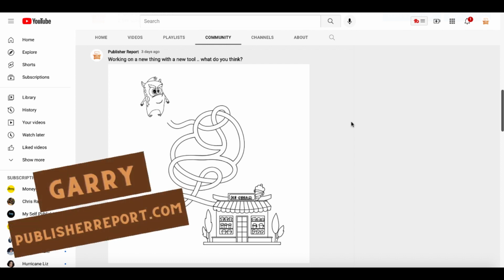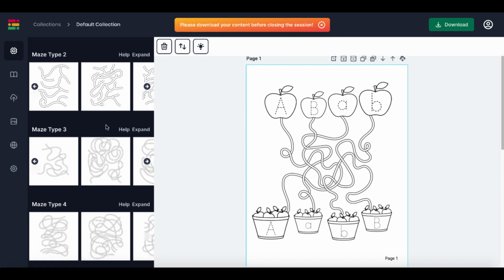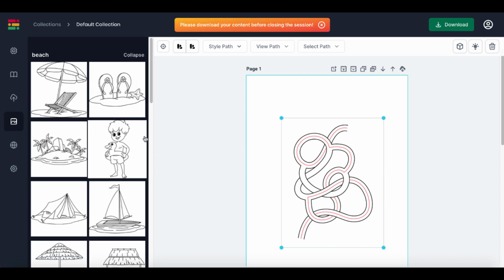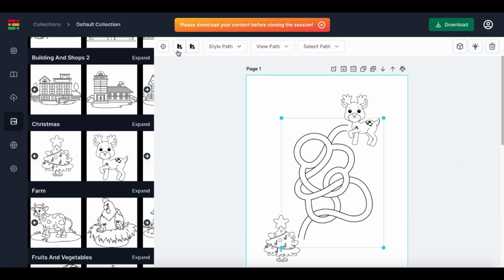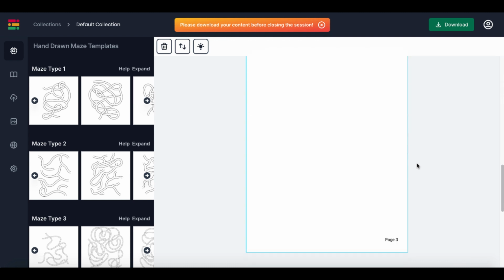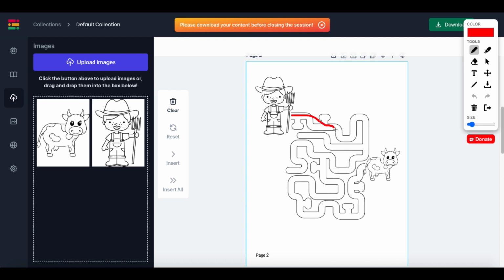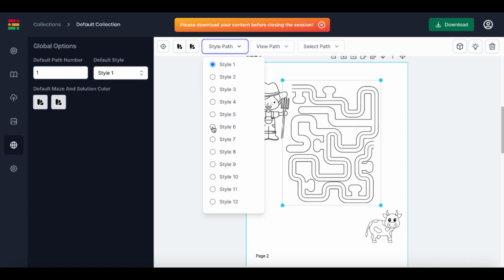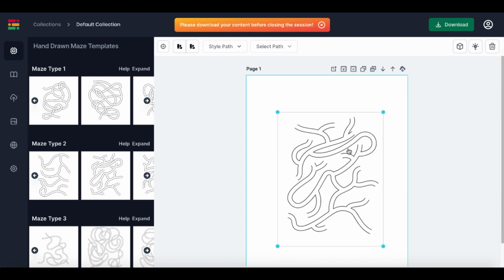Coming Soon! Create and Sell Hand Drawn Maze Books on Amazon KDP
✅ Get Instant Maze Generator (this is NOT Hand Maze Generator) and Over 200 Bonus Coloring Pages